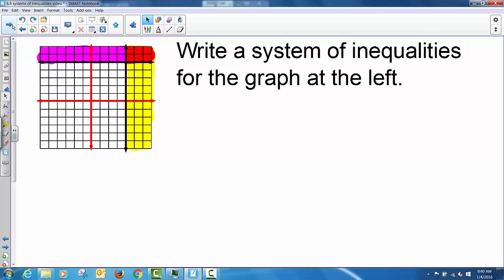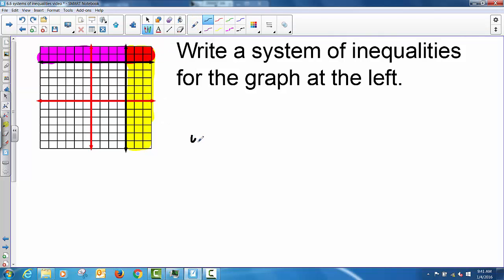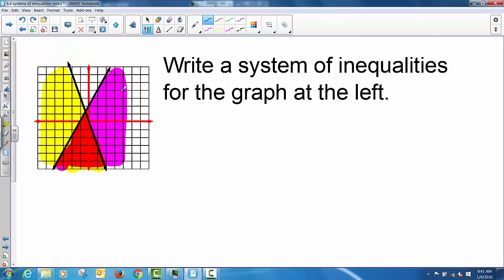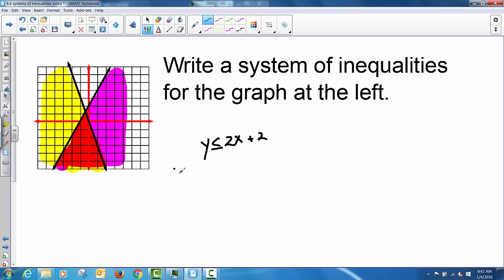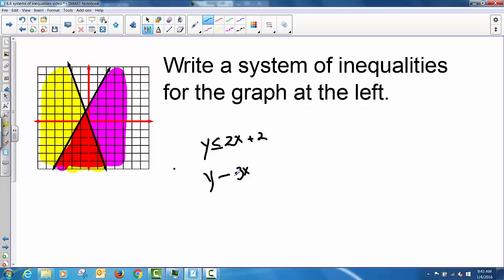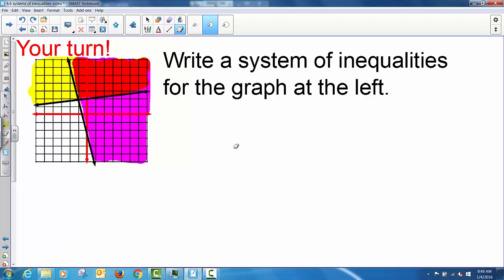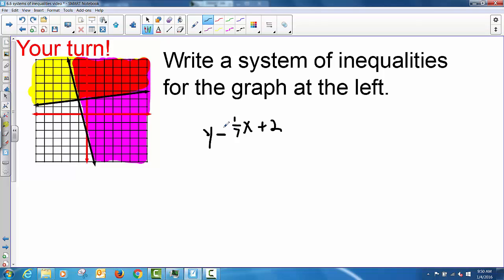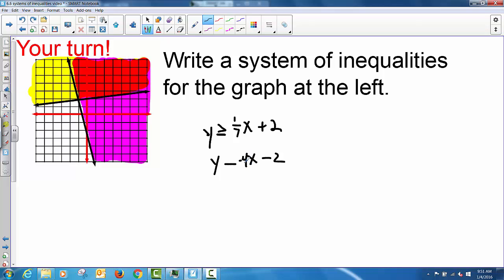Write System of Inequalities